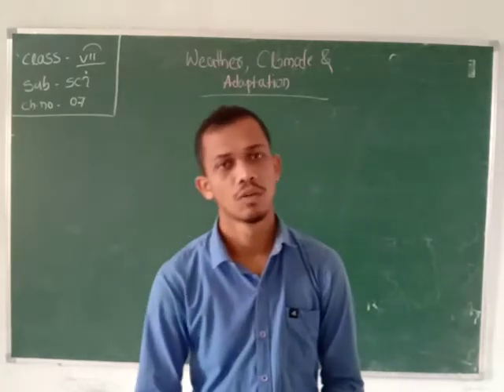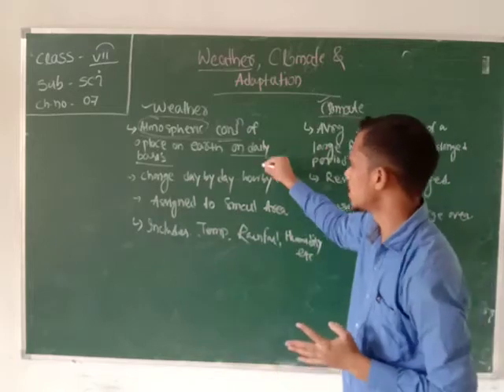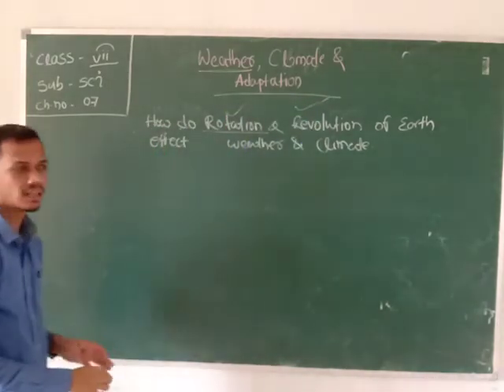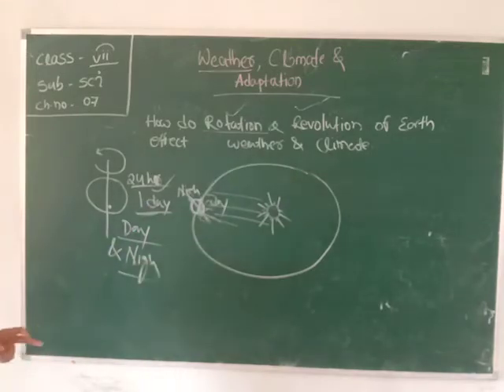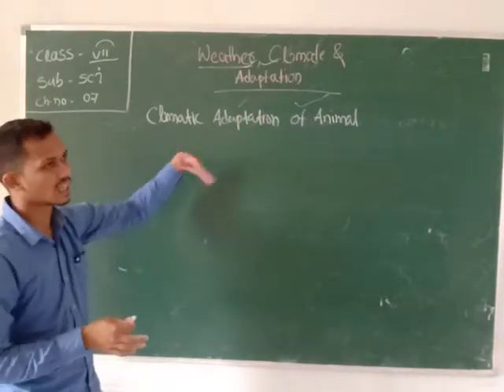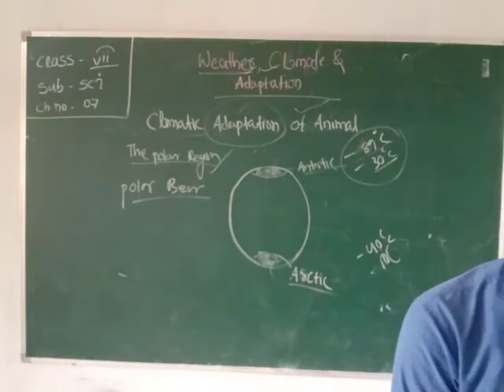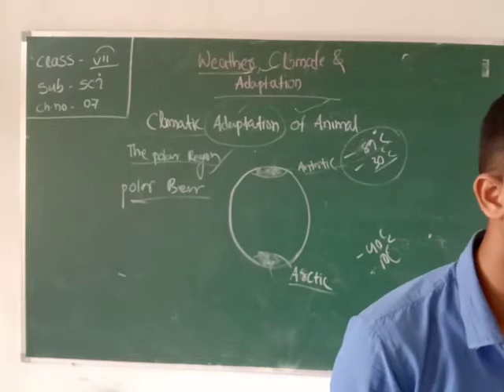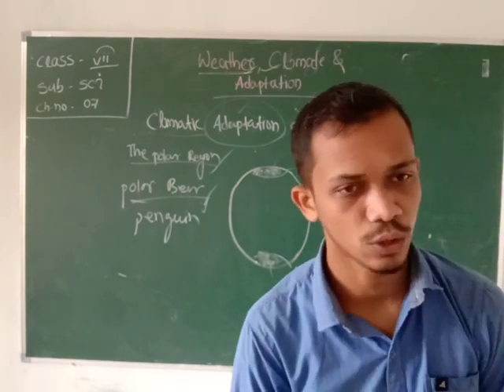Std. VII, Sub: - Science, Chapter No. 7 ( Part 1), By Mr. L. Naik